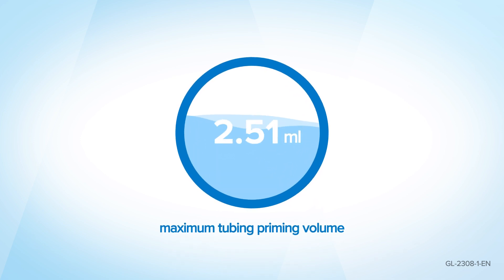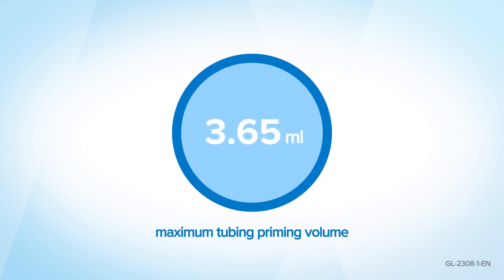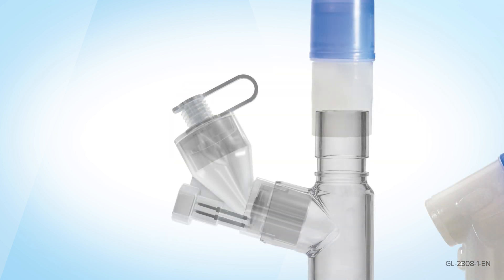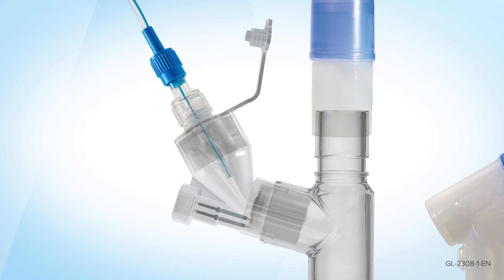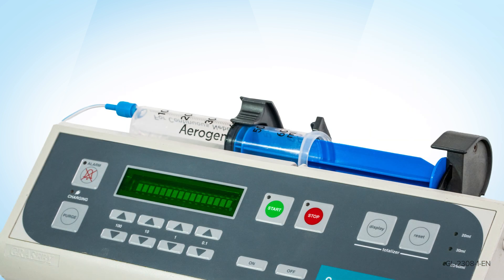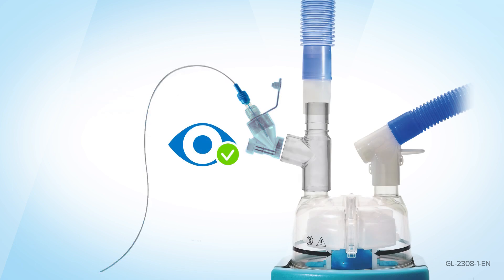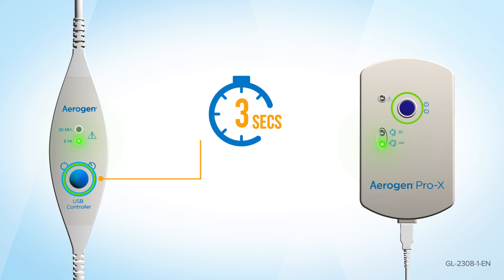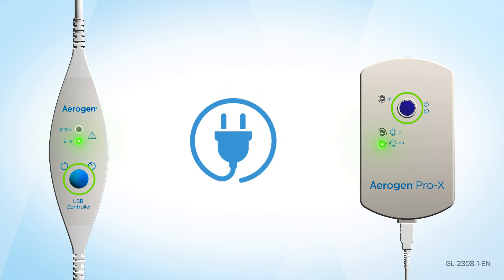Aerogen Continuous Nebulisation Tube Set Set up Video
This is a quick start guide on how to use Aerogen's Continuous Nebulisation Tube Set.

GL-2308-1-EN